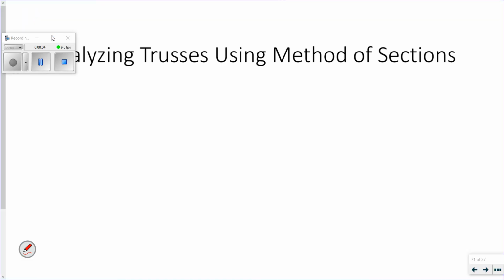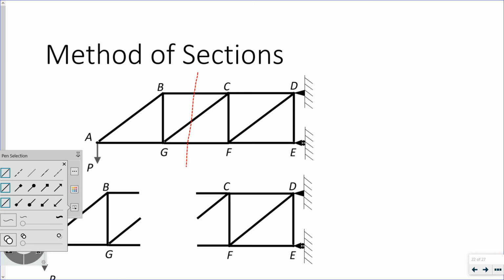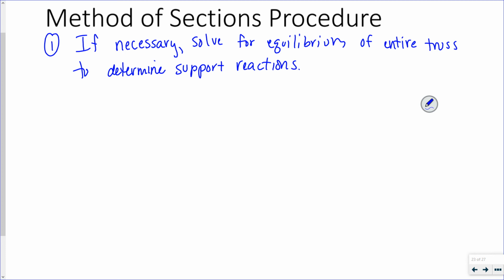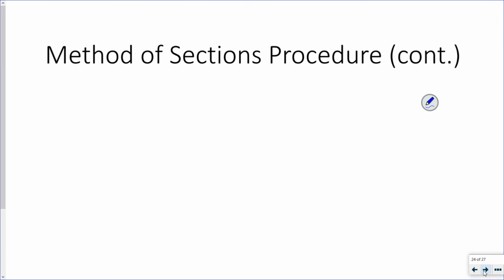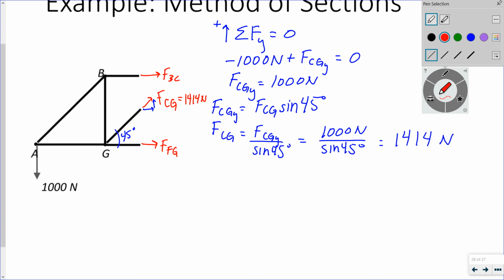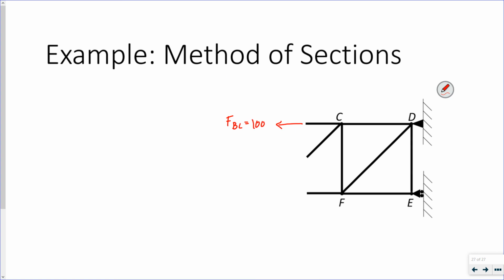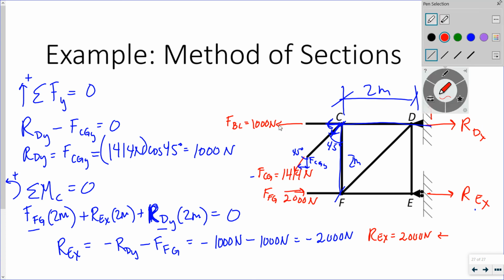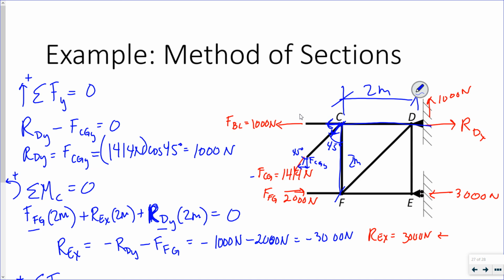UALR CNMG 3312 Lecture 4D Truss: Method of Sections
In this lecture, the method of sections for analyzing trusses to obtain member forces is discussed.